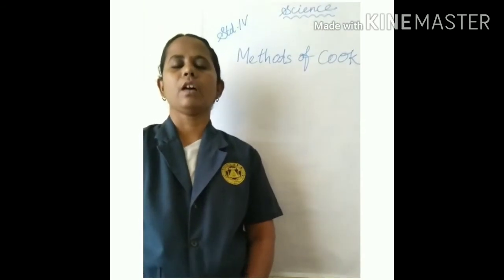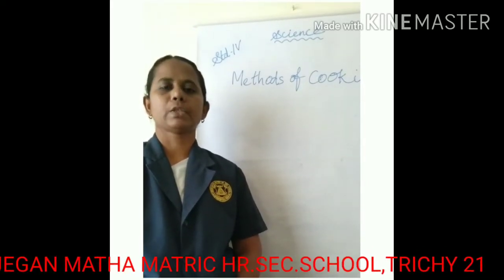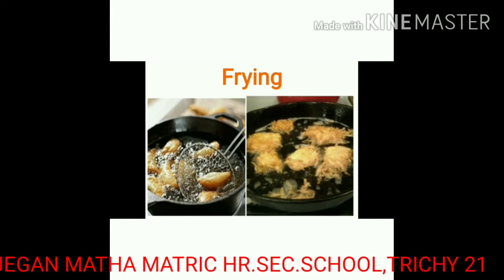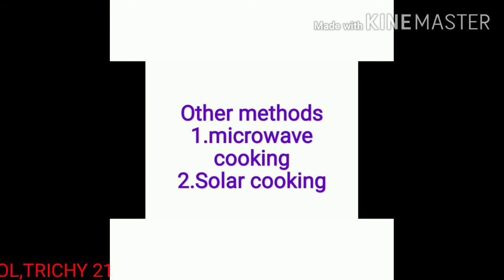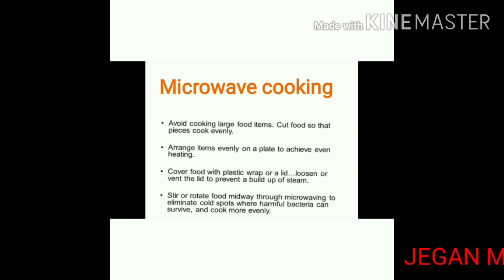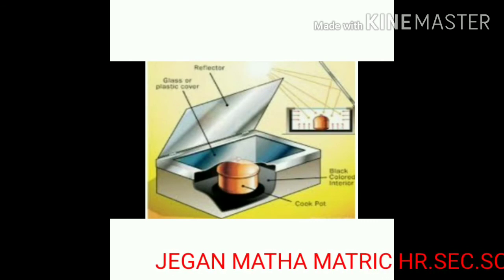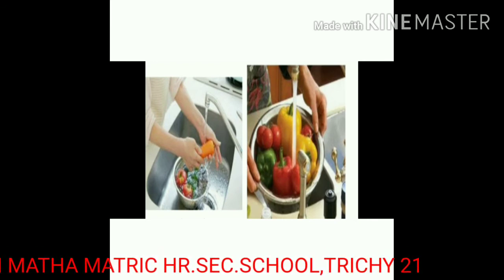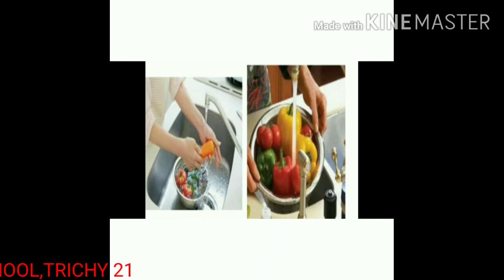STD IV SCIENCE - METHODS OF COOKING (31 08 20)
STD IV SCIENCE - METHODS OF COOKING